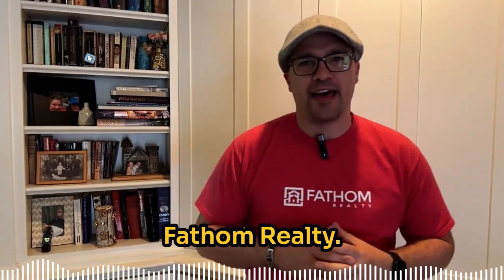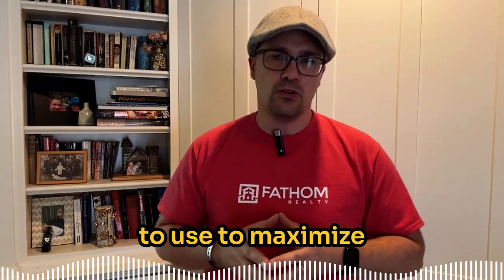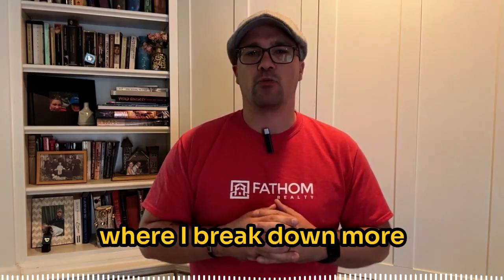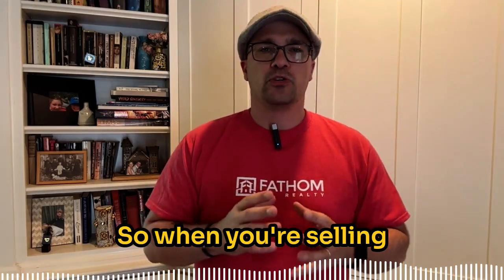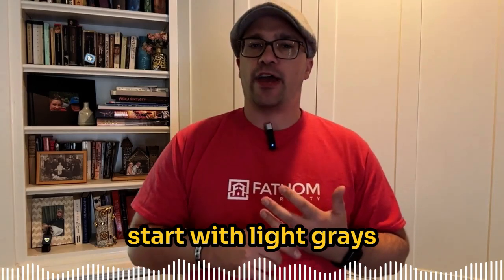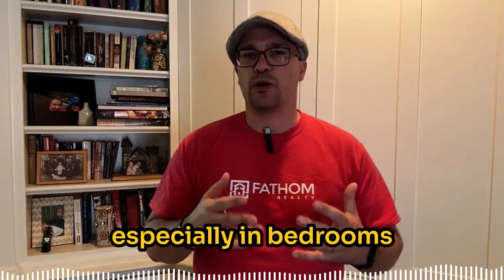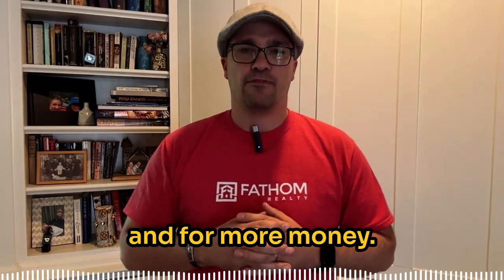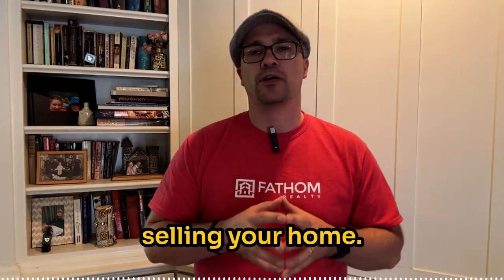HUGE MISTAKE When Selling Your Home: Paint Colors You Must Use!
Looking for the best paint colors to sell your home fast and for top dollar? Download the Seller's Playbook!

In this video, Rob St John shares expert tips for selling your home, including the best paint colors for selling a house that appeal to today’s homebuyers. Discover top Sherwin Williams paint colors and Benjamin Moore favorites like  Alabaster, Agreeable Gray, Revere Pewter, and Accessible Beige—the neutral paint colors that maximize your property value and boost curb appeal.

Whether you’re preparing for a fall real estate market or looking to increase your home sale price, these timeless colors ensure your home is move-in ready.

Get the inside scoop on color psychology and the latest market trends in the real estate market and decorating for fall. If you’re curious about the best neutral paint colors to refresh your home, this video has everything you need! Whether you’re selling in six weeks or six years, don’t make the mistake of picking the wrong colors. These house selling strategies will help you with home improvement, real estate tips, and interior paint colors to sell your house for more.

⭐️ Need an Agent Anywhere in the Country? Fill out this form...

⭐️  In Kentucky? Rob can list your home! Text or Call Rob directly at 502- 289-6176 today!

Rob St John | Broker & District Director
Fathom Realty Louisville